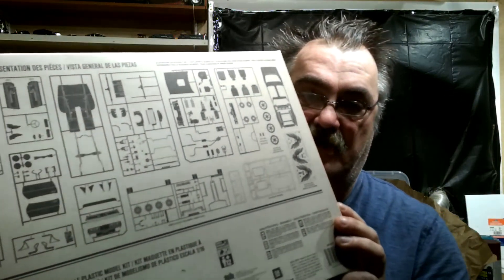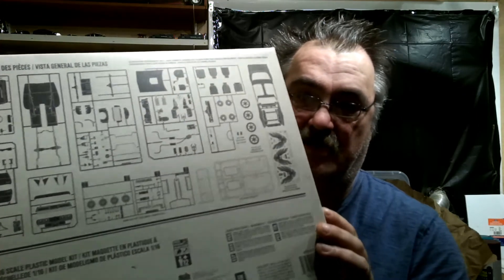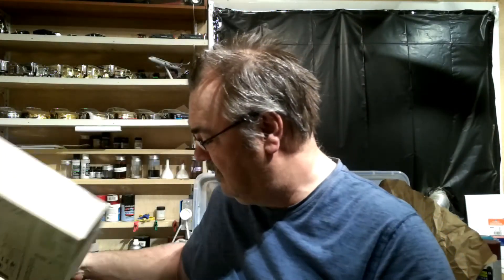1979 Pontiac Firebird 1/16 Scale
I built this 1979 Pontiac Firebird 1/16 scale model, it is painted in Black Pearl with the red Firebird in the hood. It has a black interior with red inlay on the seats, it also has spark plug wires on the engine. This was a fun build, the kit was in good shape no real problems in detail and was very well detailed.

Gifts or other: Send to:
FrankNCarrie's Adventures
5903 N 4000 W